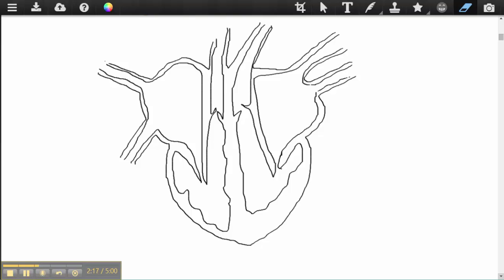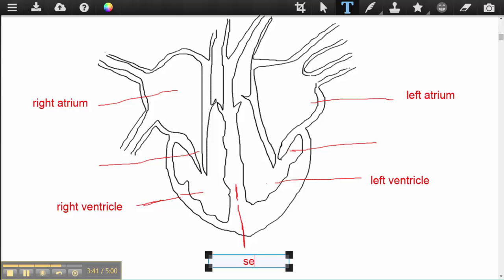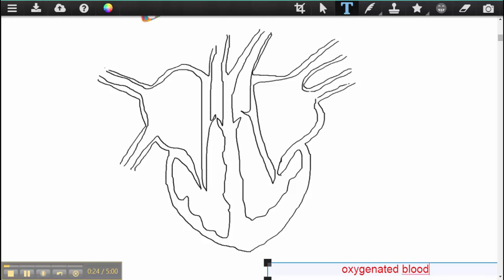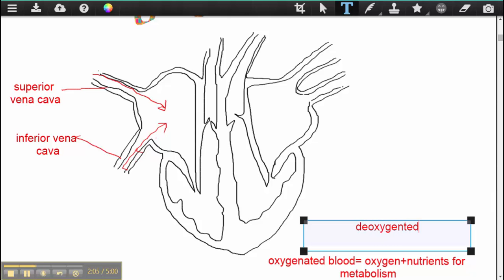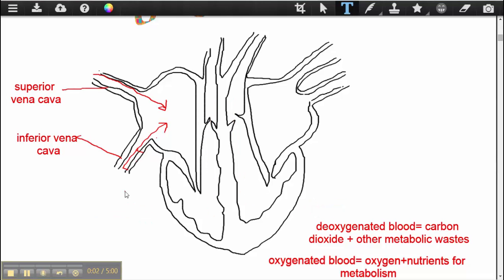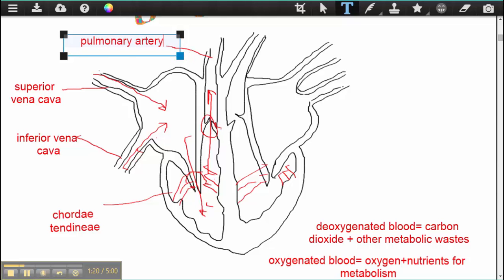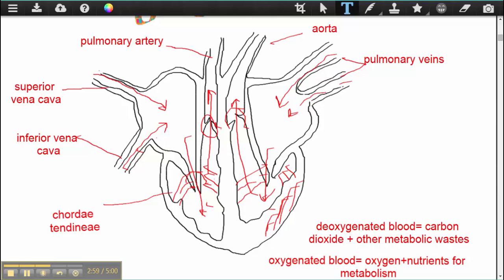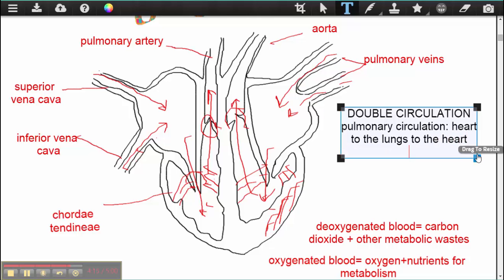The Heart 1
Hi! I am Sruthi.
This video is about the heart and it includes:
the structure
and circulation

I have made this video for my IB MYP Year 5 Personal Project. So, I would be really grateful if you  answer the following questions in the comment box below.

Questions:
1. My target audience are tenth grade biology students [IGCSE syllabus], so due you think it will help them revise?
2. Have I clearly explained the concepts?
3. If there are any improvements, please let me know!

Thank You!!! There will be more videos coming up